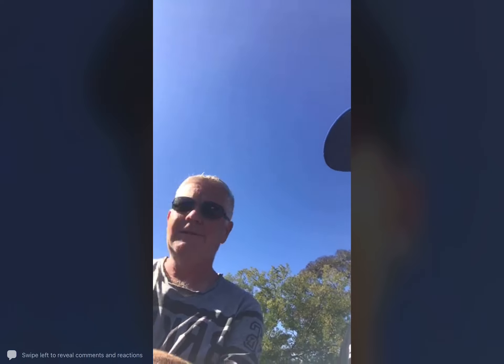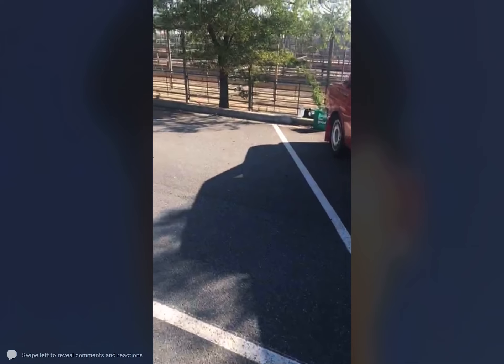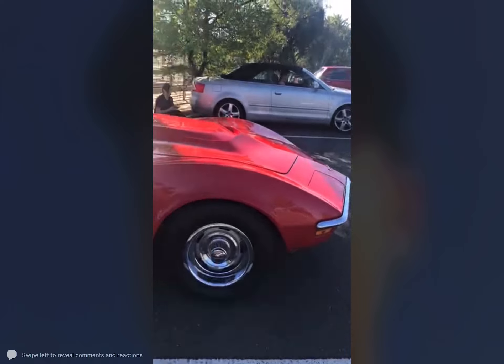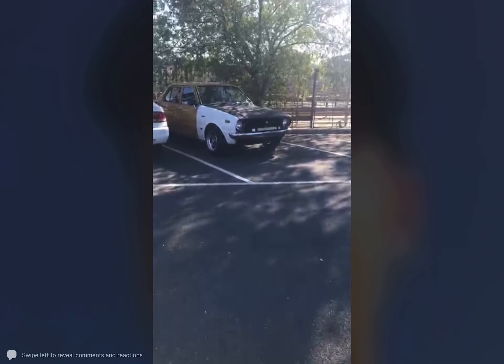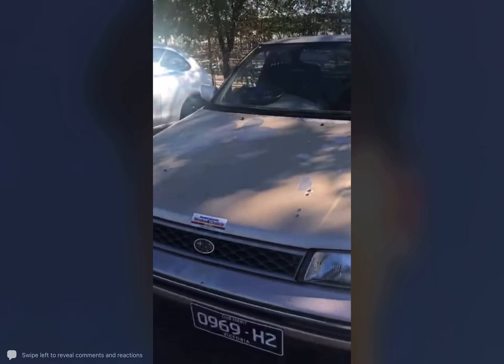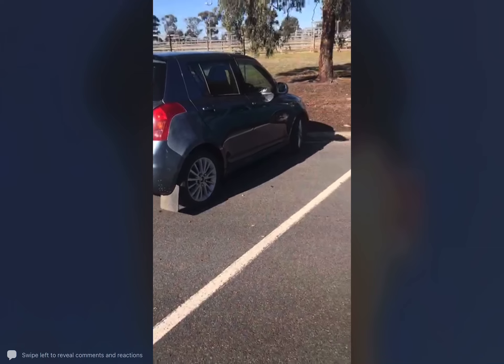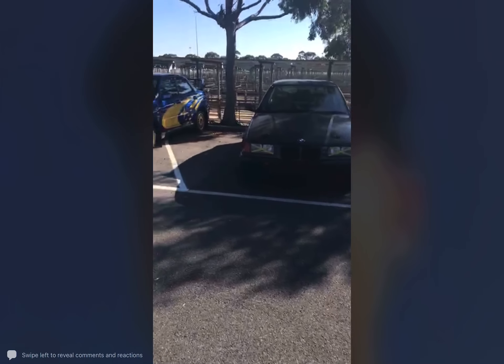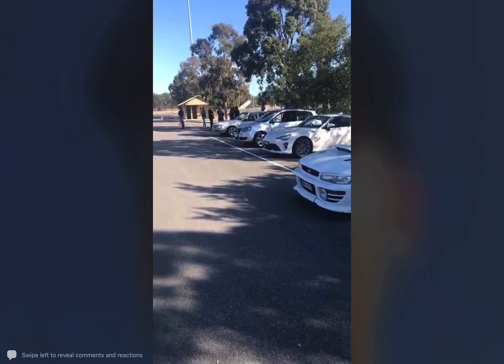Bendigo Saleyards Easter Dash part 2 April 2022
👍At the Bendigo Saleyards with the Bendigo Car Club checking out the competitors cars for the Motorkhana Easter Dash 🚙💨💨